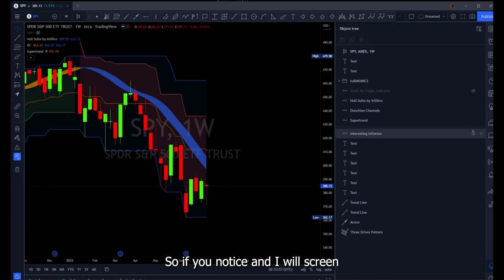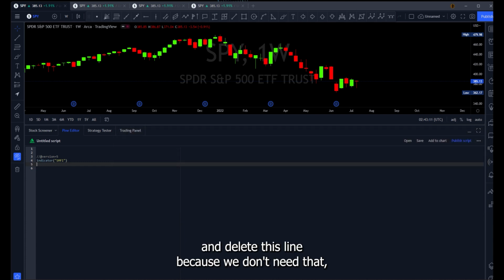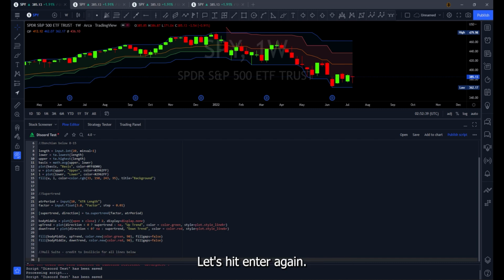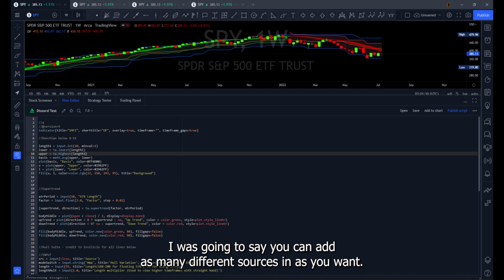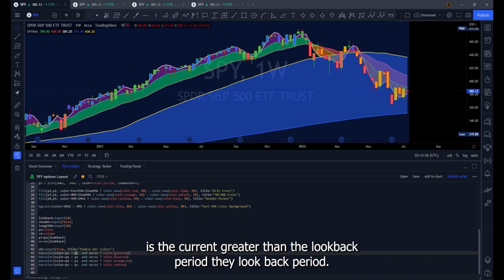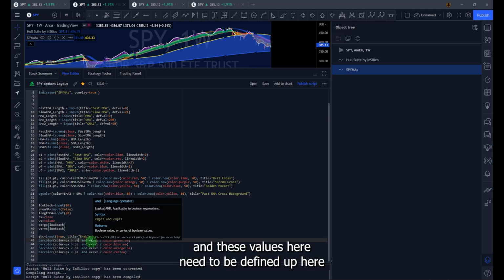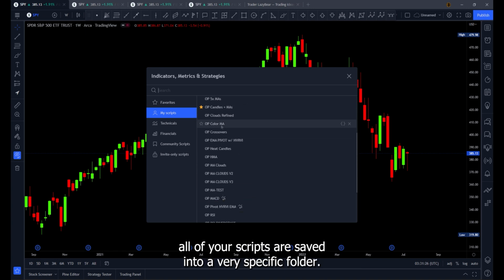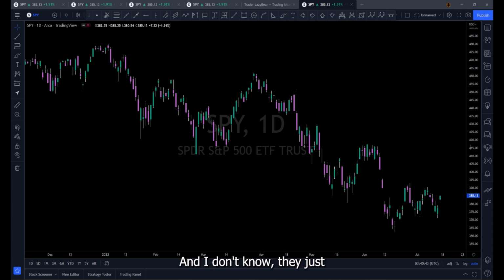Trading View/Pine Script - How to Merge Indicators (the basics)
Sign up for Ortex Yearly Subscription with the link above, and email with the subject "Hells Trading Floor" to receive a yearly discount on your subscription. A portion of your yearly subscription will contribute to Hell's Trading Floor for as long as you're with Ortex.